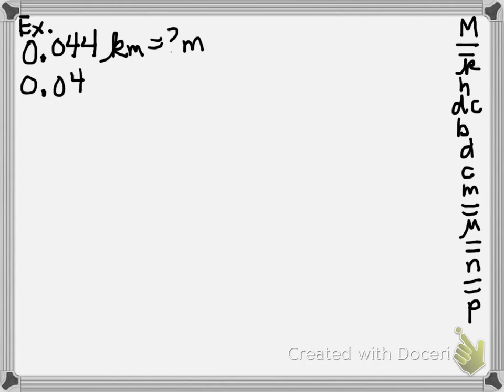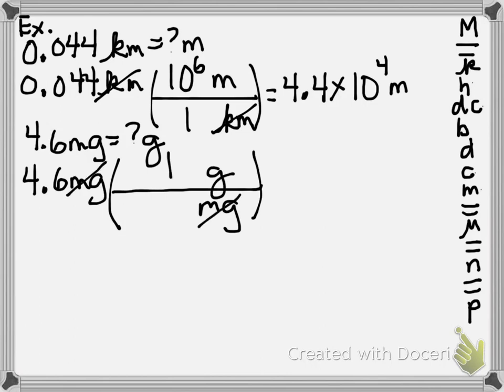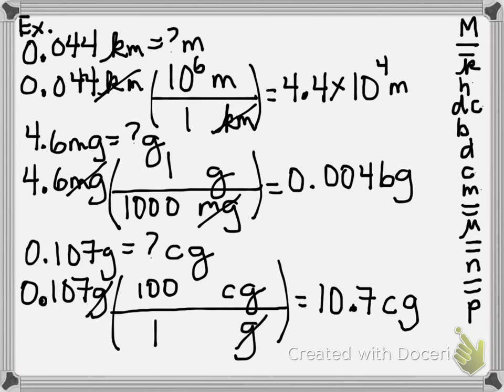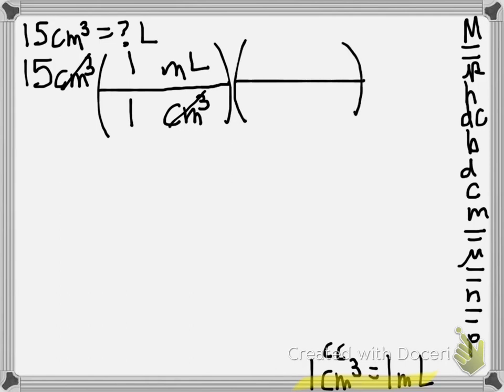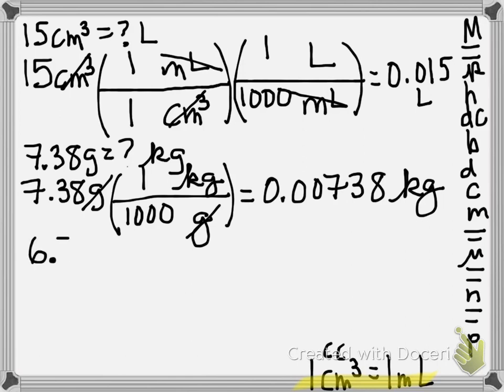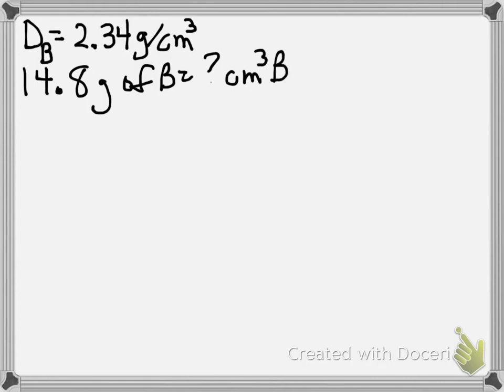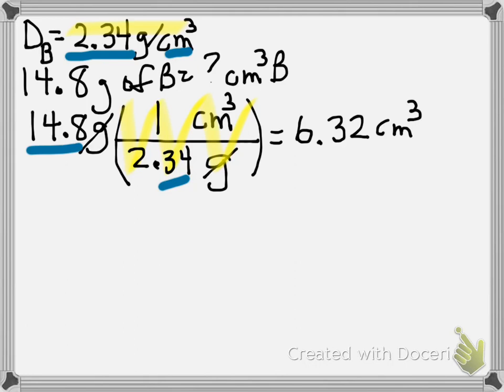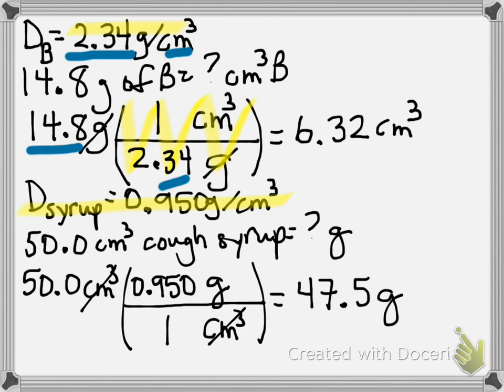Chemistry 1B: Chapter 4 Notes Video 2